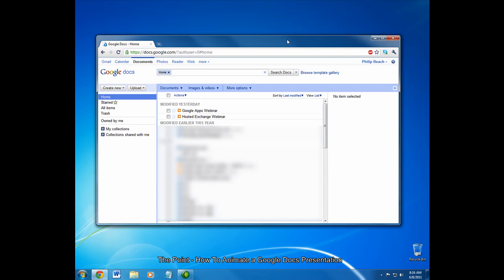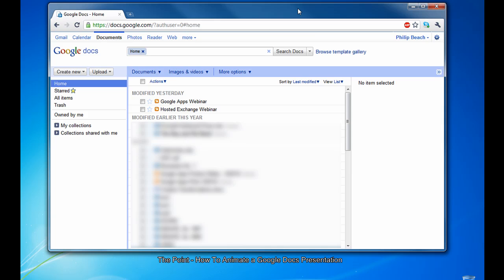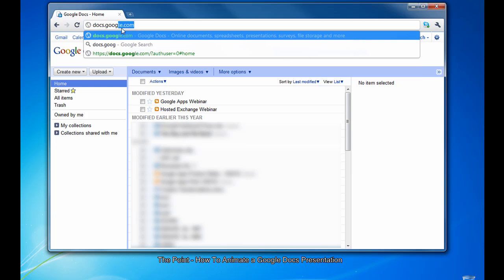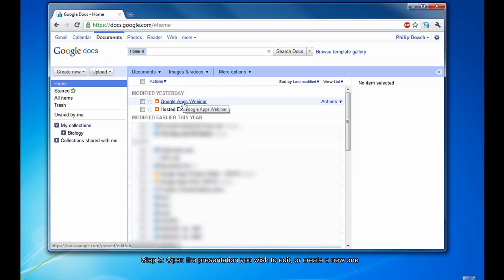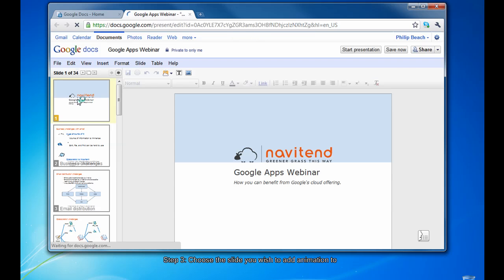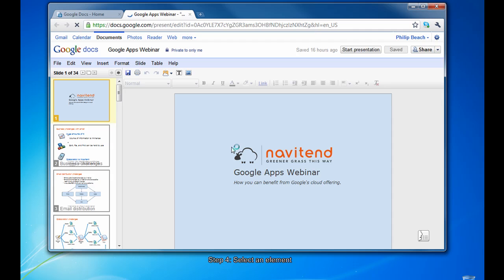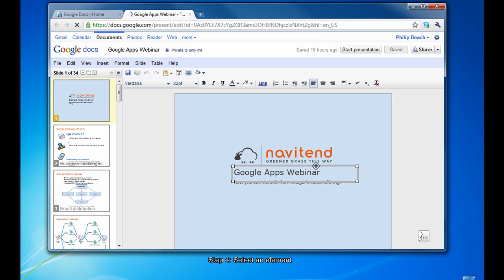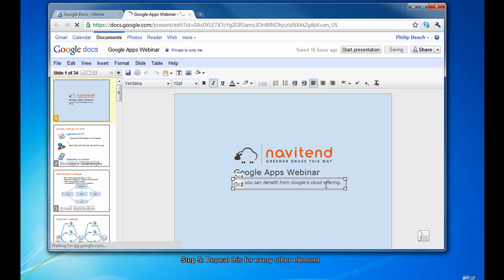How To Animate a Google Docs Presentation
How to add animation to a Google Docs presentation. As of June, 2011 Google Docs only supports one animation effect, fade-in (which they call Incremental reveal). Let's hope more are added in the future.